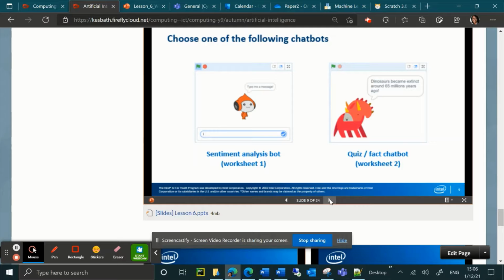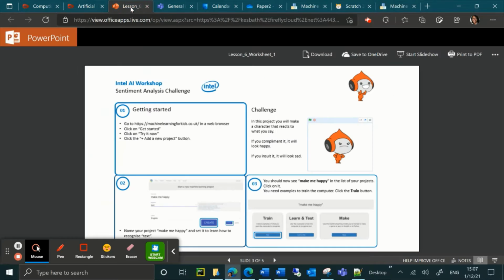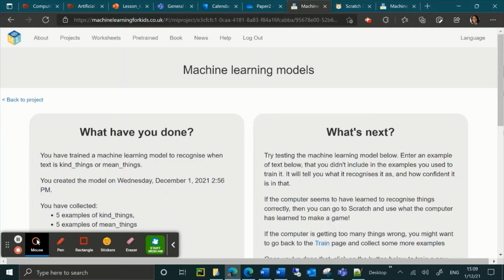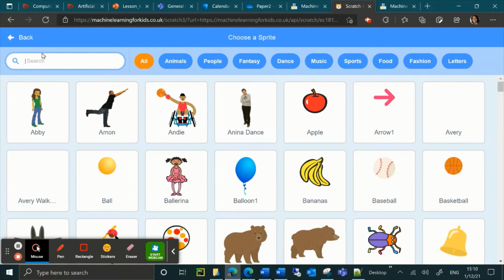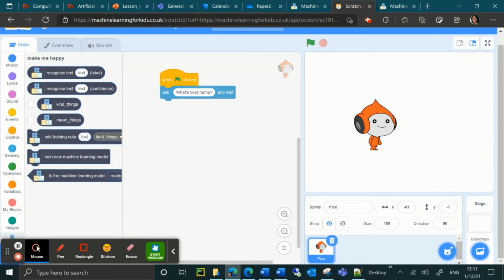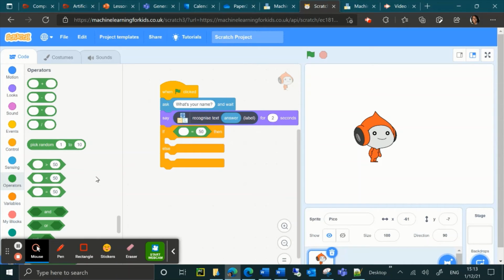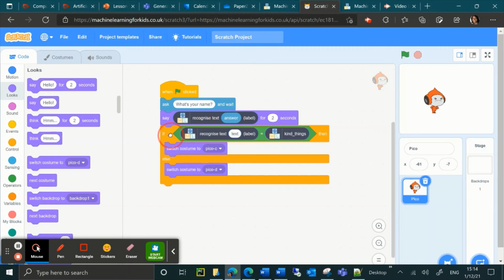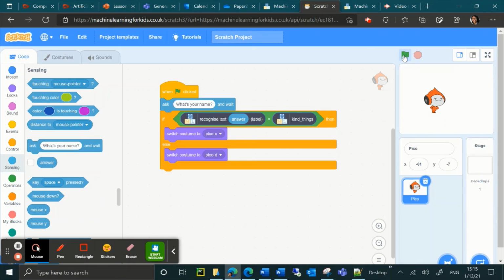ML for Kids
(apologies for the coughing)